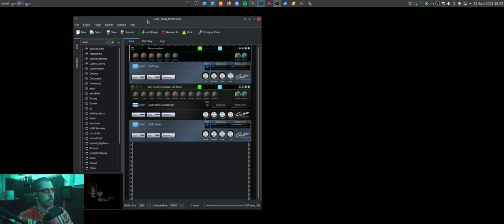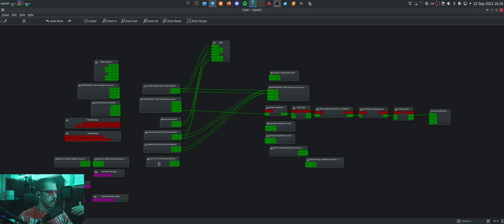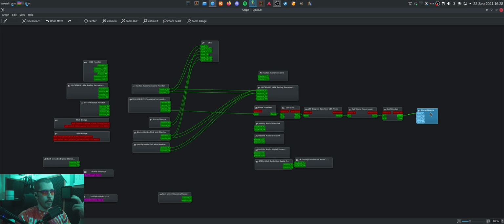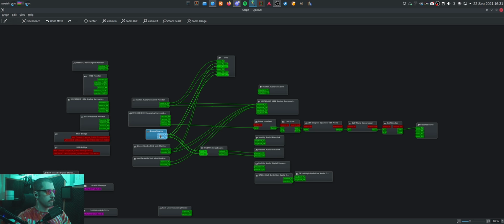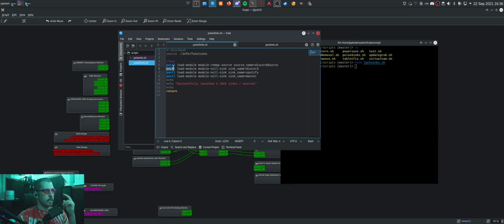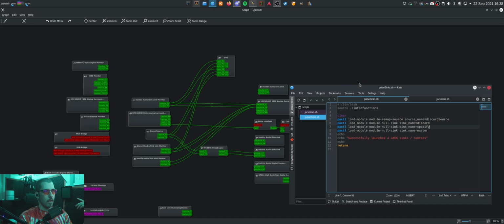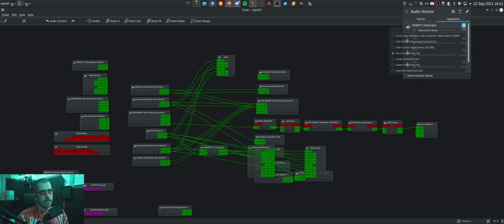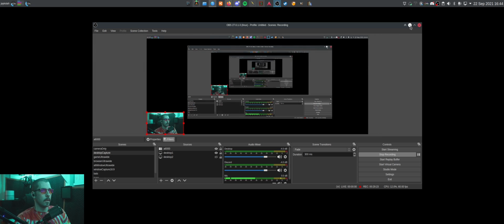My 2021 PipeWire Setup | Overview & Demonstration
*note: lol there are a few instances where I say "works under Pulseaudio" when I really meant to say "PipeWire". Didn't notice when editing but you should be able to tell when that happens haha.

This is how I've been using PipeWire on my main workstation since switching from a traditional JACK + PulseAudio setup.

Arch Linux, PipeWire, PulseAudio, JACK, PipeWire worth it, kdenlive, OBS, kde plasma, linux audio, foss, open source, fedora workstation, obs, tutorial, demo, config